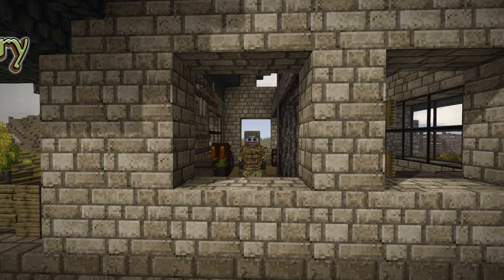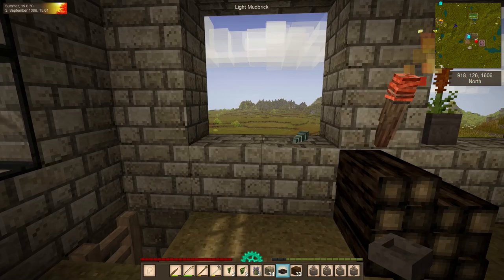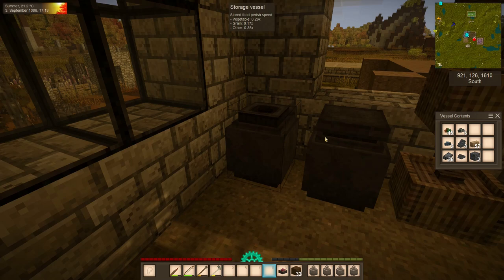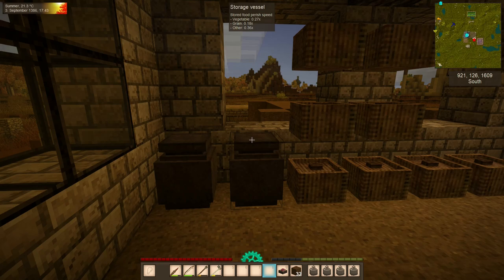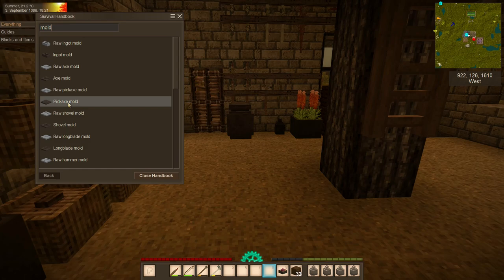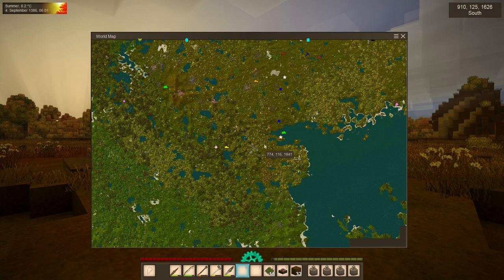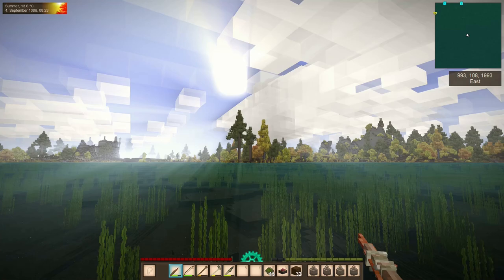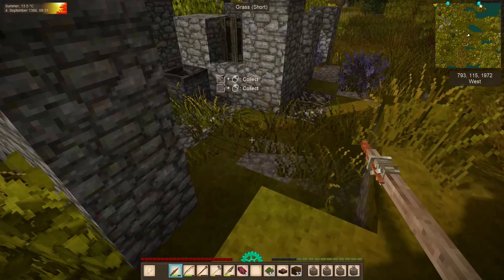Vintage Story Guide - 1.16 - Episode 10: Asbestos Hands! Entering the Copper Age!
In this episode, we finally take our first steps into the Copper Age! There is metal just waiting in the ground all around us, and we are happy to relieve it of its burden!

But that's not all. While we are waiting for some of the metalworking processes to complete, we take advantage of the free time to explore around our home and investigate the ruins of a village to the southwest. What treasure lies in store for us?